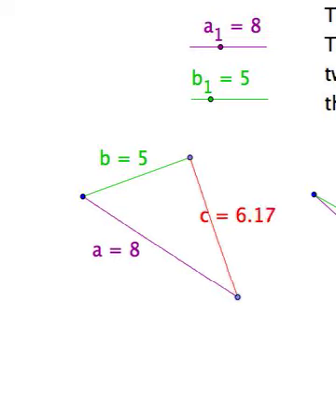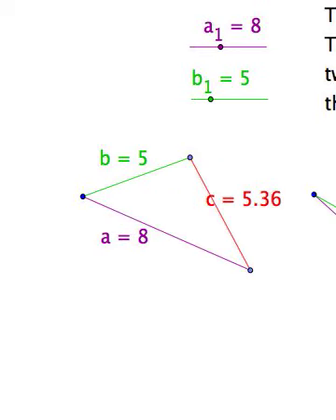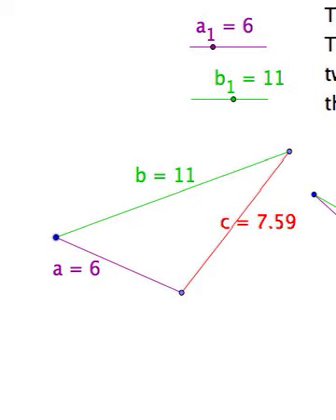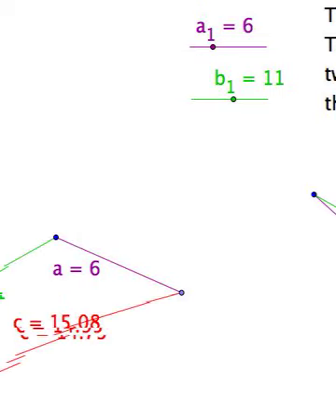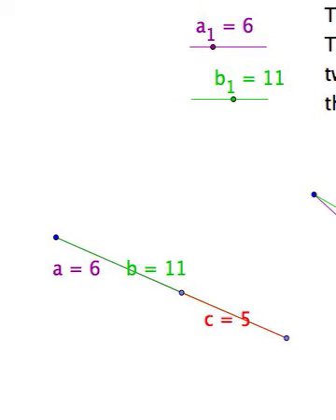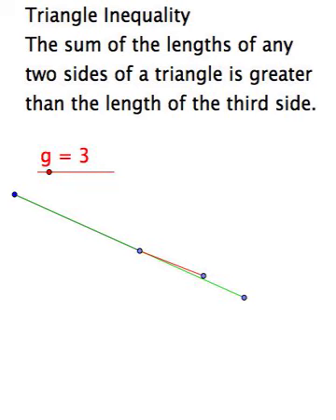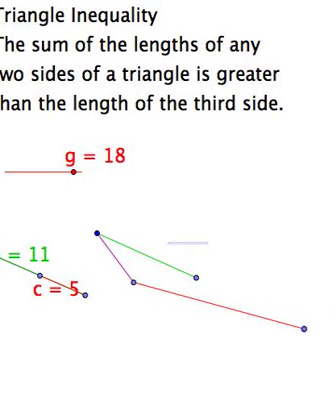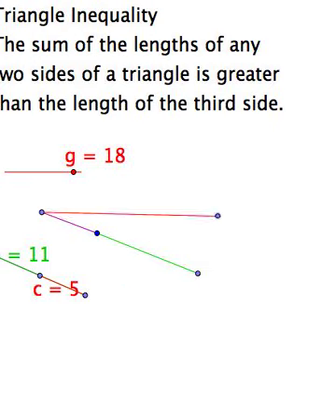Triangle Inequality Thereom